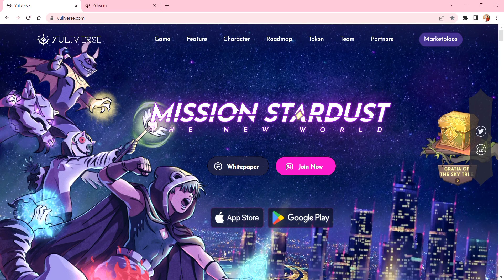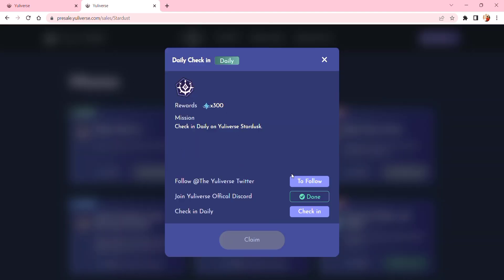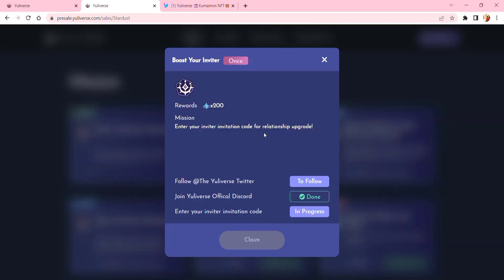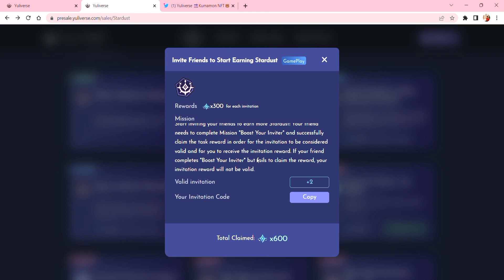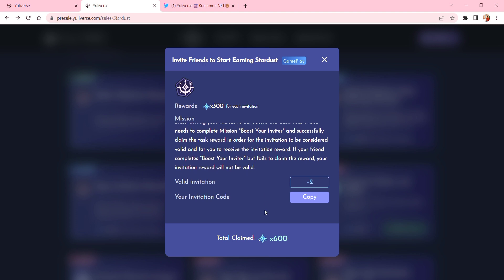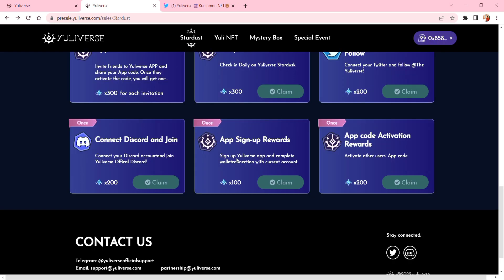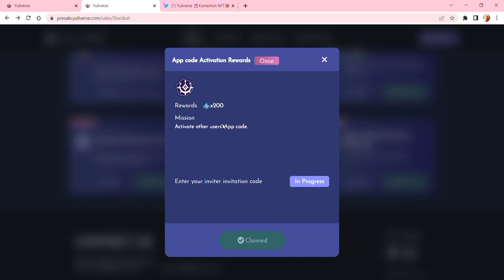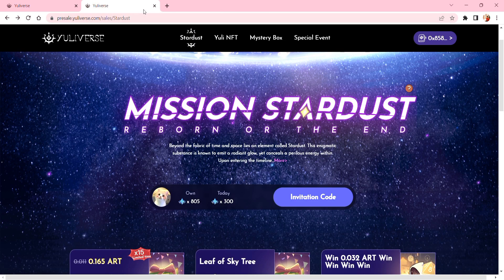Yuliverse Mission Stardust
hanss❄️#2964 in discord